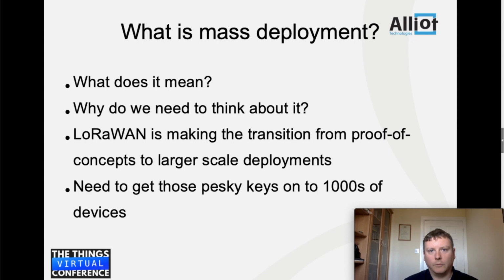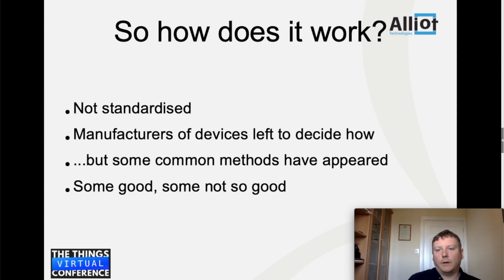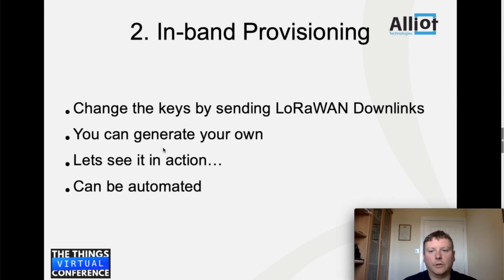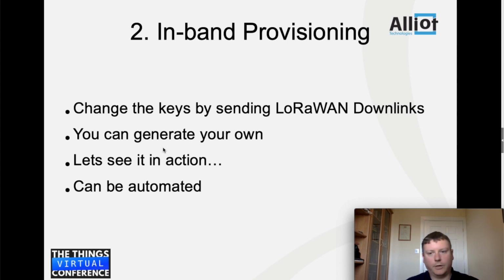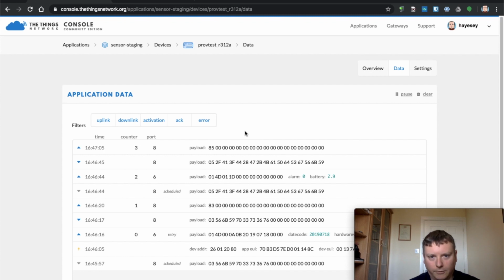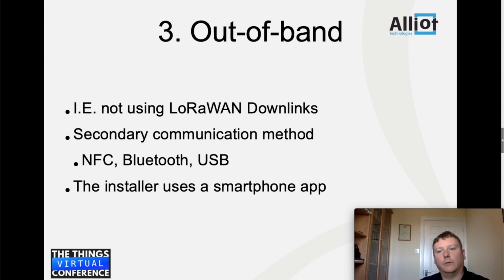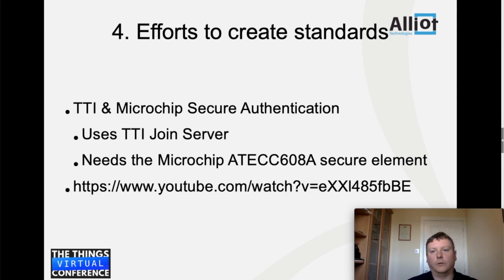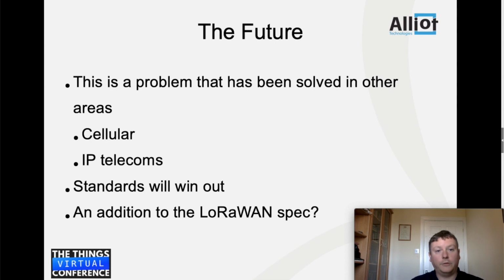Mass Deployment of LoRaWAN Sensors - Paul Hayes (Alliot Technologies)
- What does mass deployment mean and why do we need to think about it?
- Current state of play, what methods are currently used:
- pre-programmed keys (with a bit on key security)
- in-band provisioning (keys through LoRaWAN downlinks)
- out-of-band provisioning, e.g. NFC, Bluetooth
- efforts at implementing standards using Join servers, e.g. the TTN/Microchip system
- What does the future hold, what needs to happen to grow the LoRaWAN market